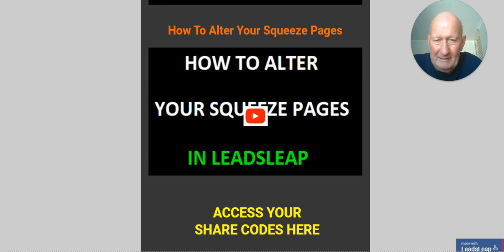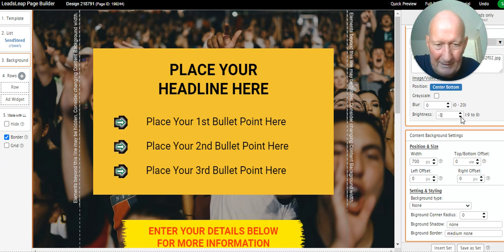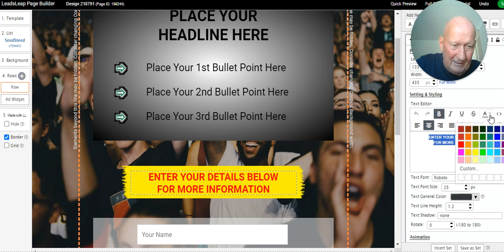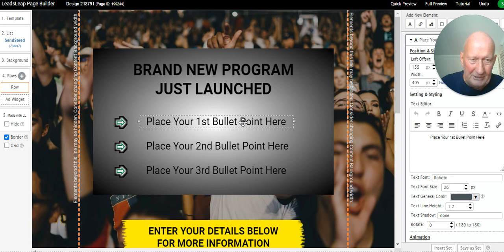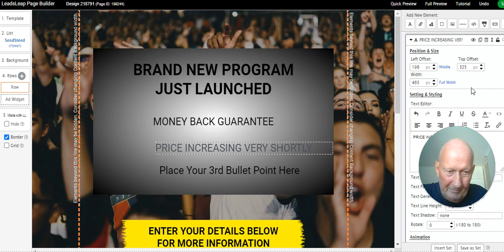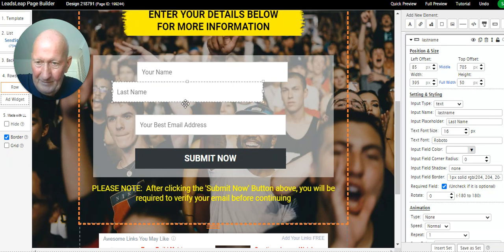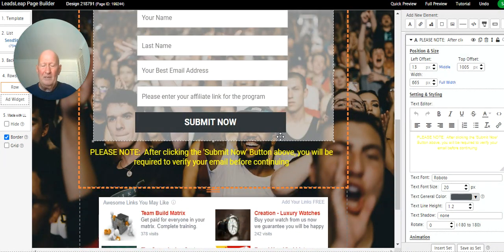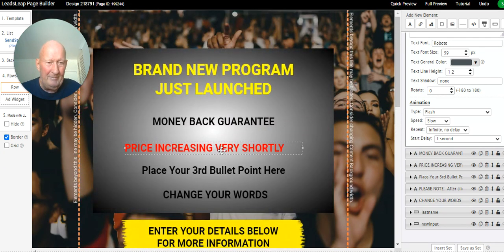How To Modify Splash Pages in LeadsLeap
Short video showing how easy it is to change any aspects of a splash page in LeadsLeap